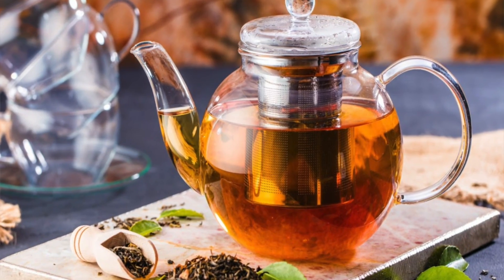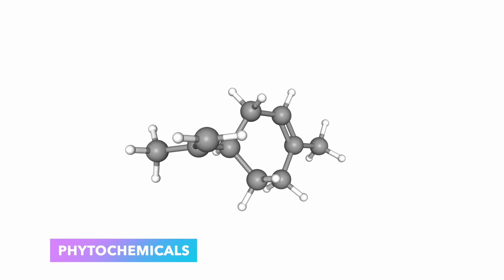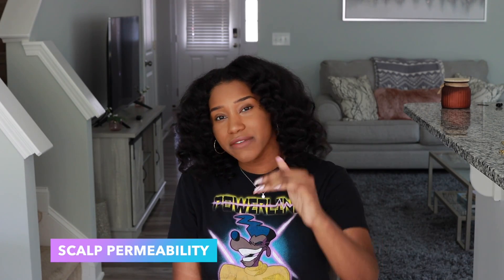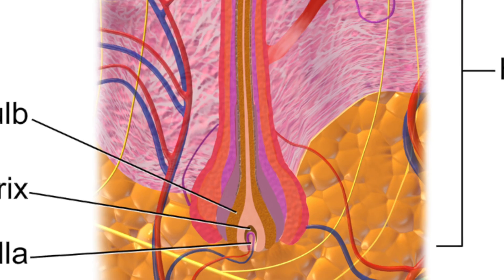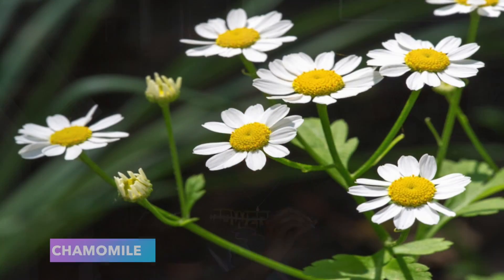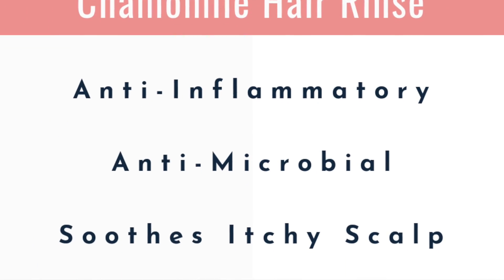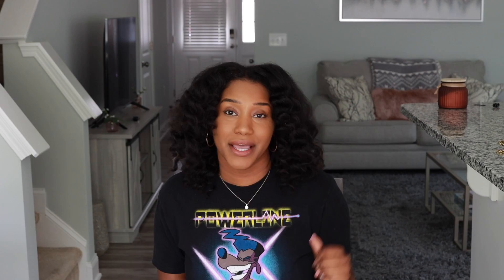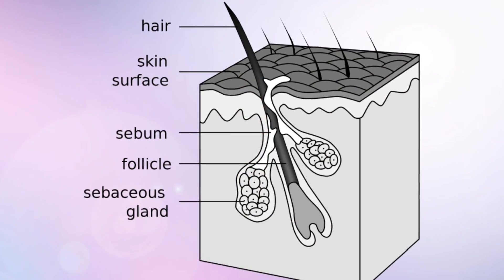3 HERBAL TEAS FOR TYPE 4 NATURAL HAIR GROWTH!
Herbal tea rinses are trending and for good reason; they are very effective at promoting hair growth and healthier hair!  In this video I'm sharing 3 herbal teas that are full of this super amazing organic compound ;-) that you're going to want in your regimen...TODAY!

/1:1 HAIR CARE LINE CONSULTATIONS

//ABOUT ME:  I’m a cosmetic chemist specializing in natural hair care and the creator of CurlyChemistry.com the # 1 go to resource for understanding ingredients in the natural hair care industry! I teach you how to get results with your hair care regimen from a science perspective and understand ingredient labels based on your hair needs so you can save time and money!

🎥TECHY STUFF ↓
Editing Software: iMovie
Camera : Canon 90D
Lense: Canon EF 50mm f/1.8 STM